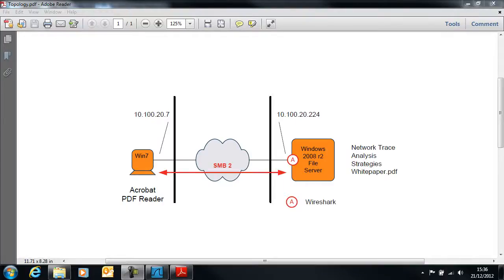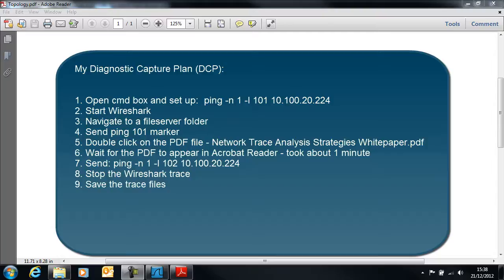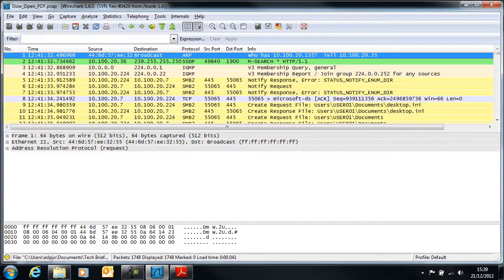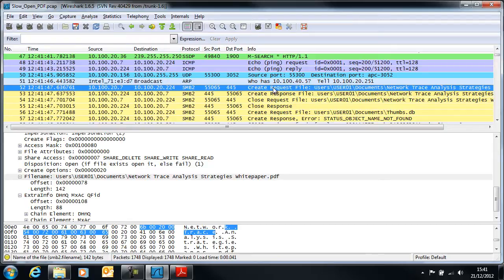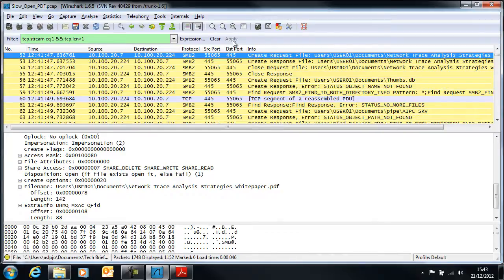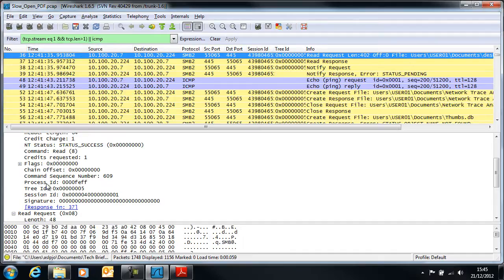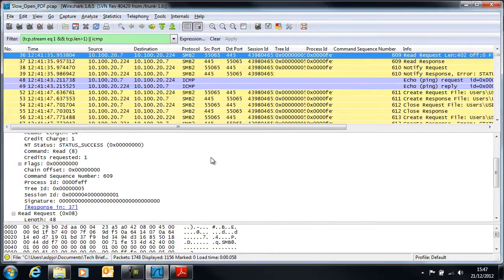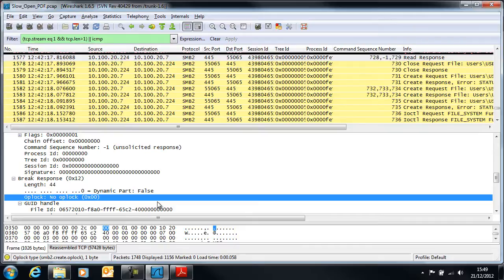RPR NA02: Analysing SMB2 and fileserver performance - Part 1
In this series of videos we study the performance of a Windows 2008 r2 server by analysing the SMB2 traffic flows in a network trace with Wireshark and Excel.

This is part 1 and it covers filtering of the trace Wireshark, specifying summary columns and exporting the data to a CSV.